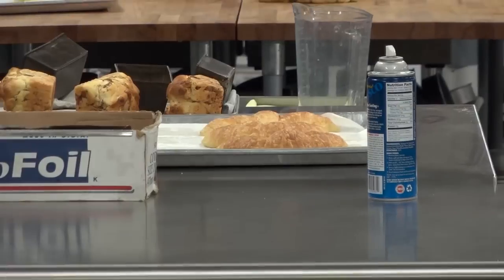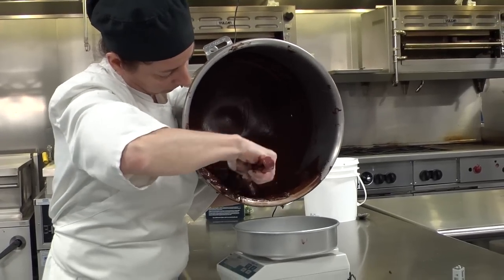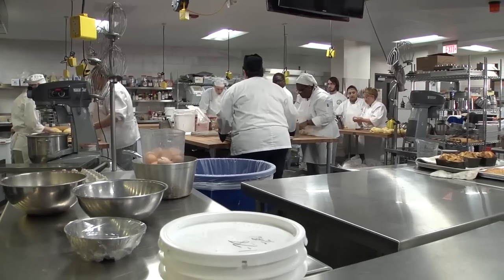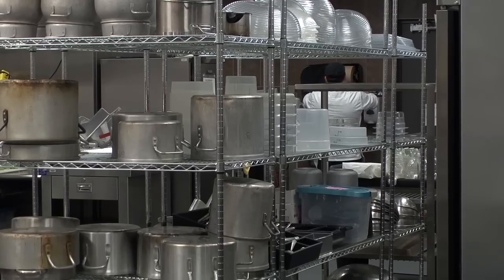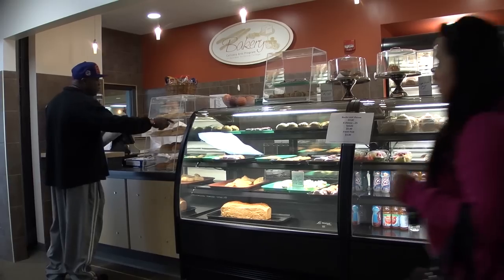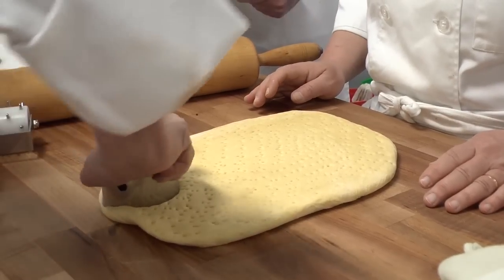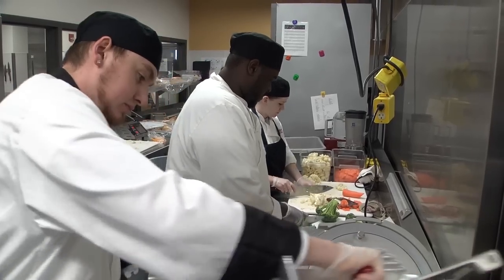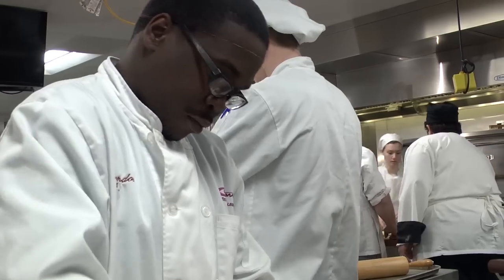Gateway Technical College- Culinary Arts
Your culinary education at Gateway Technical College can lead to a challenging and varied career. In a single day you may be cooking, managing others, ordering food and working with advanced culinary technology. Gateway Technical College gives students an educational edge as they participate in hands-on opportunities including event catering, fine dining and food production at the college's dining service. Gateway's Culinary Arts associate degree program places emphasis on food purchasing, specialty food preparation, dining room operation and quantity food preparation and sanitation. Students will also learn hands-on all business aspects of restaurant operations as well as preparation of different foods. The program is located on the Racine Campus in a newly updated and expanded kitchen and serving facility. Facilities include a new bakery with a retail outlet, allowing students to experience the entire retail baking industry. The facility also features modern equipment used in today's restaurant industry including stoves, smoker, Alto-sham combination oven, walk-in freezer/cooler and added kitchen instructional space.